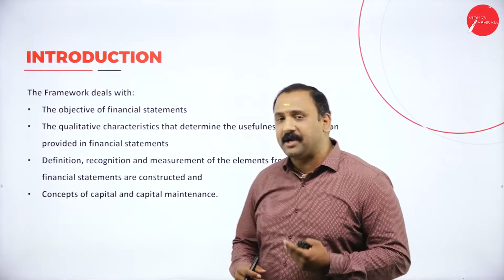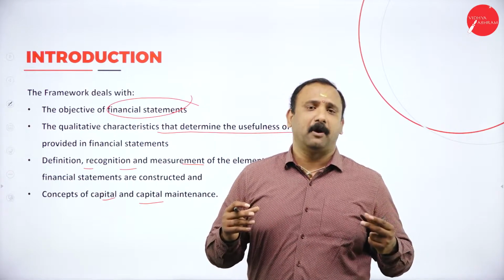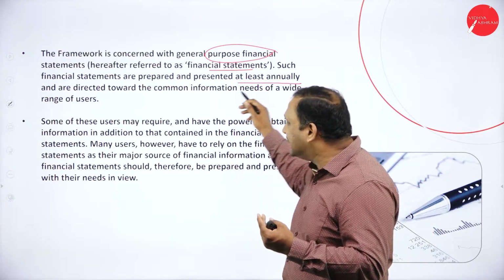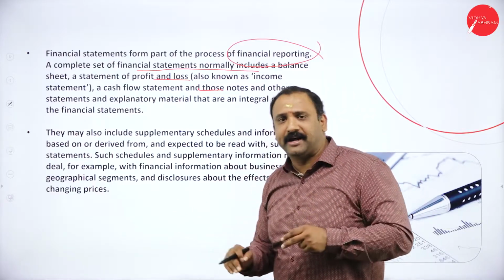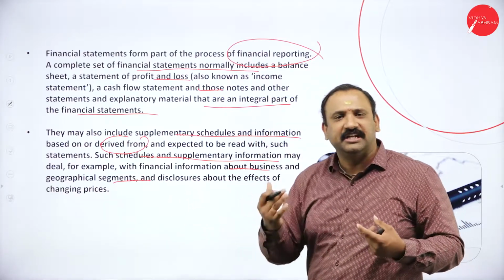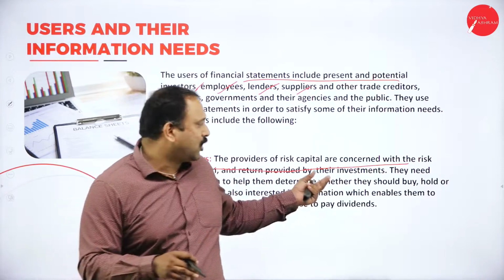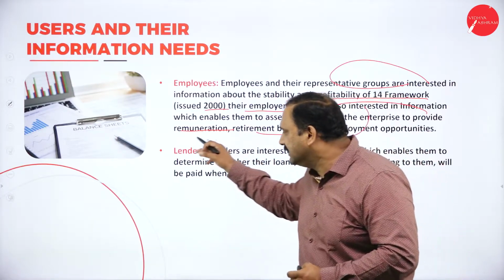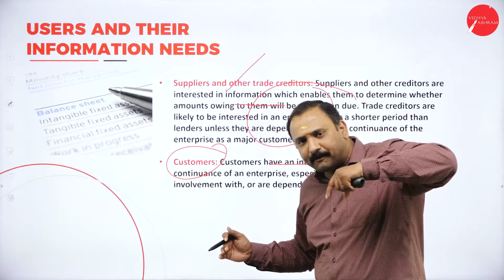DAY 08 | IFRS | V SEM | B.COM | SCOPE AND USER INFORMATION | L2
Course : B.COM
Semester : V SEM
Subject : INTERNATIONAL FINANCIAL REPORTING STANDARDS
Chapter Name : SCOPE AND USER INFORMATION
Lecture : 2